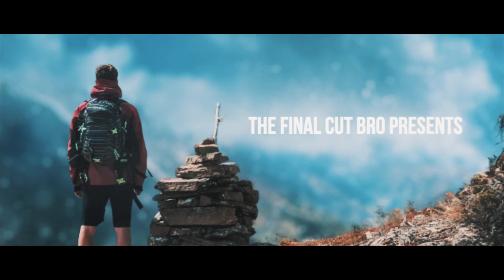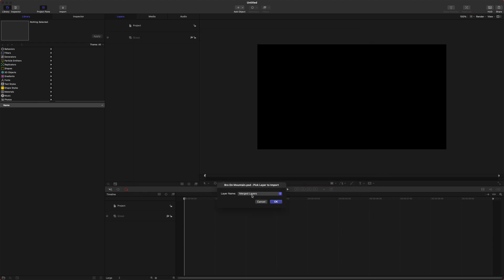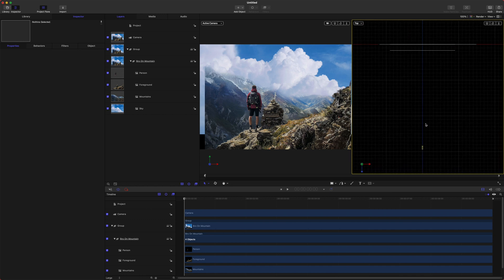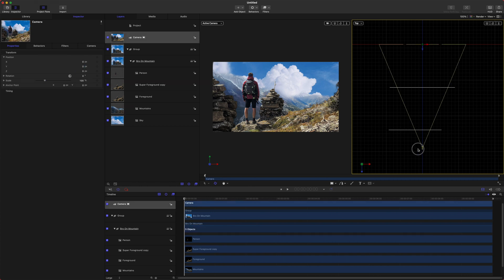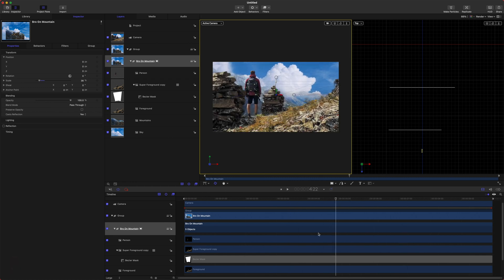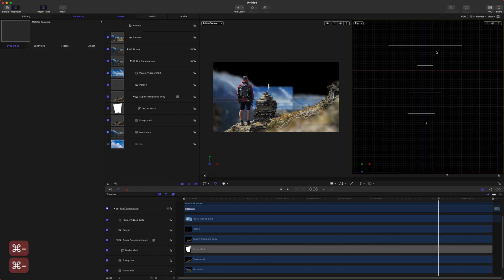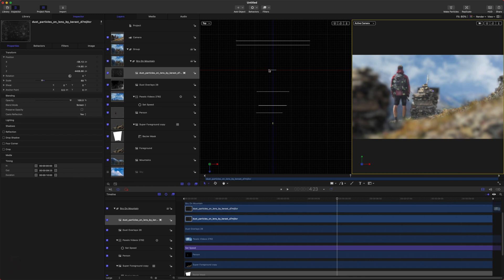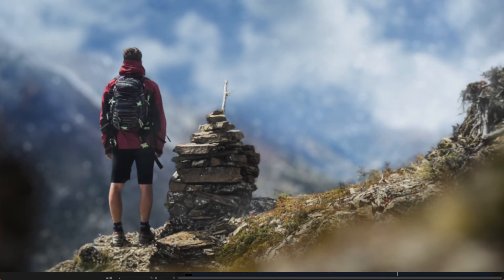Convert Your Photos Into 3D - Parallax Effect • Motion 5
Turn any photo into a 3D video! Using Motion 5 and affinity photo (or whatever software you prefer), we will be creating a 3D parallax effect. This is a great way to add new life to your still photos. If you want to follow along, there's a download below!

•Camera Accessories•
Camera Backpack